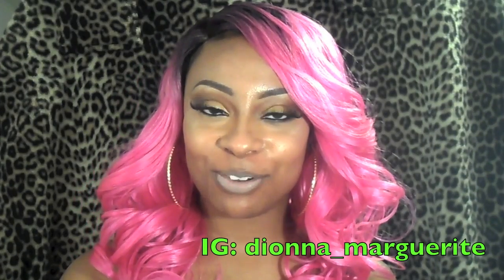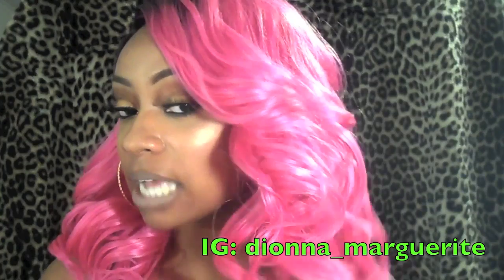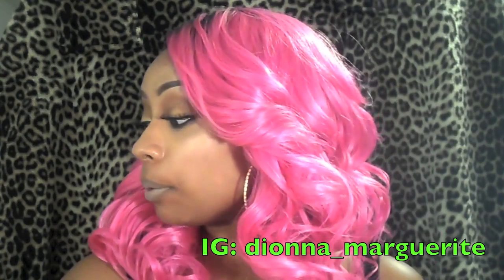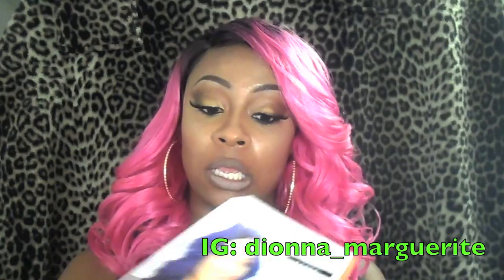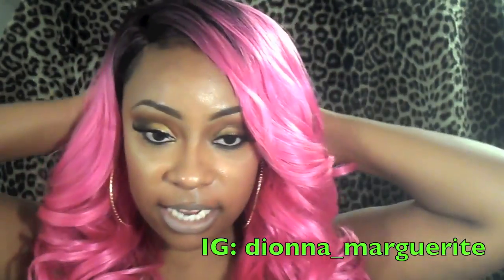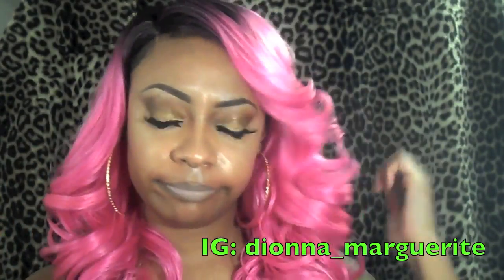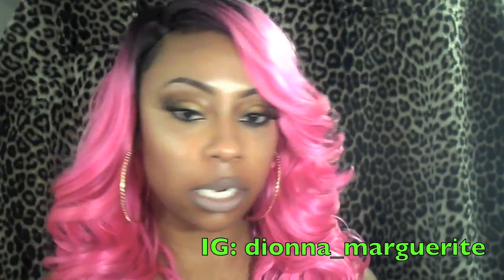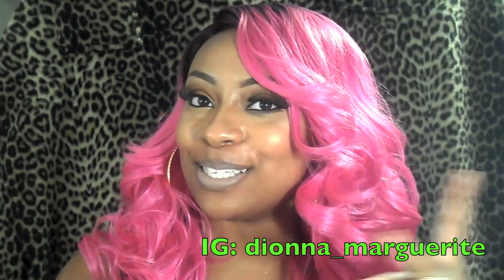From Hot Mess To Bombshell | Janet Collection Kiss Part Wig- Timber